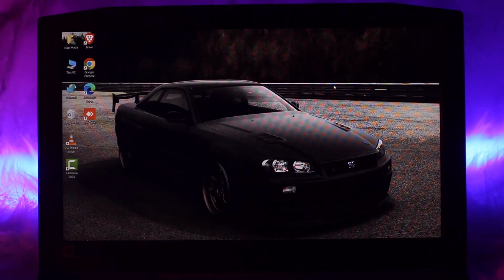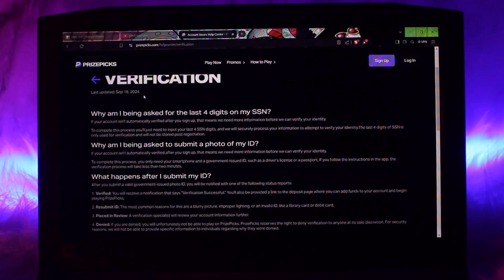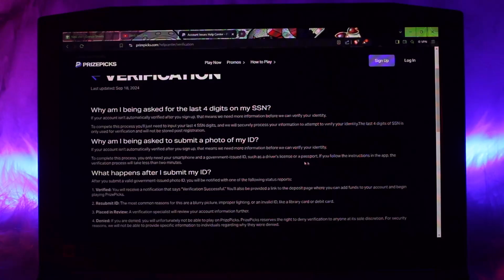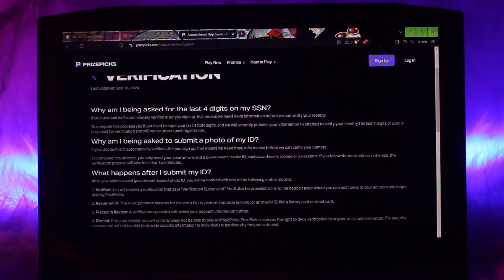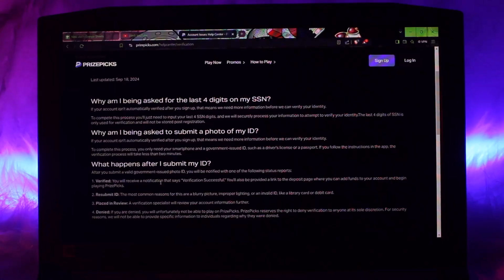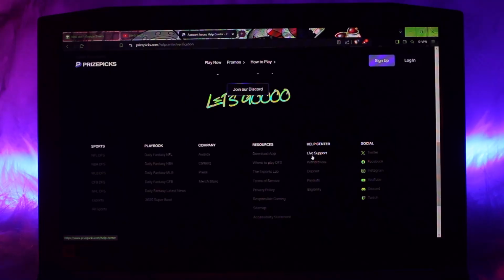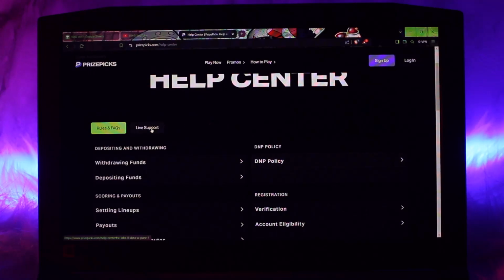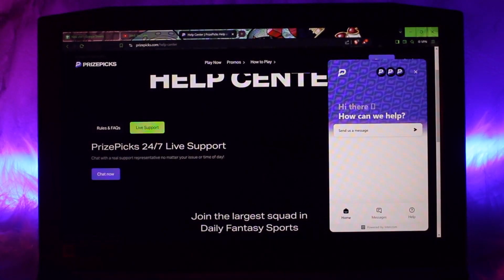How To Fix Failed To Verify Identity Prizepicks - Simple & Quick Guide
Double-Check Your Information:

Make sure all the personal information you provided (name, date of birth, address, and Social Security Number) matches exactly what is on file with PrizePicks.
Any discrepancies can cause verification failures. If you've recently moved, make sure your address is updated.
Clear Browser Cache:

If you are using a web browser, clear your cache and cookies to refresh the page and ensure that no temporary data is causing an issue.
Restart your browser after clearing the cache.
Update Your Documents:

If PrizePicks requires additional documents for identity verification (such as a driver's license or utility bill), ensure that the images are clear, unaltered, and meet their size requirements.
Check that the documents are still valid and that there is no damage or expiration issue.
Use a Different Browser or Device:

Sometimes, switching to a different browser or using a different device (like a phone instead of a computer) can help in verifying your identity.
Ensure that the device you are using has a stable internet connection.
Contact PrizePicks Support:

If the issue persists, contact PrizePicks customer support. They can provide specific guidance based on your situation and may be able to manually verify your identity.
Provide all requested details and documents when reaching out to support to expedite the process.